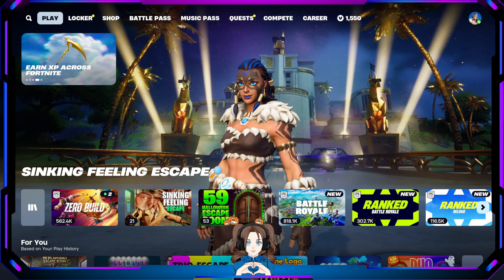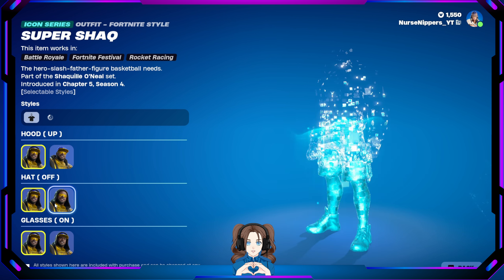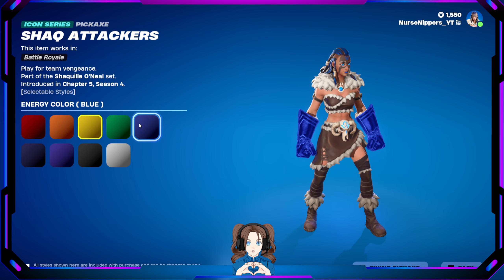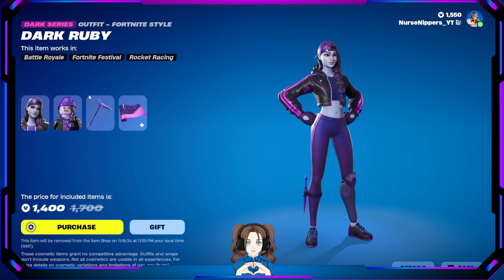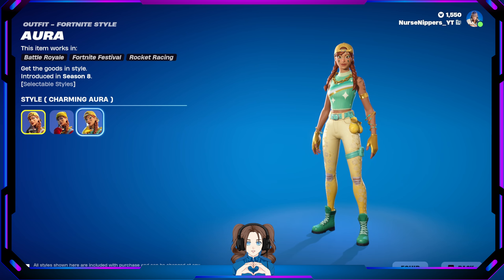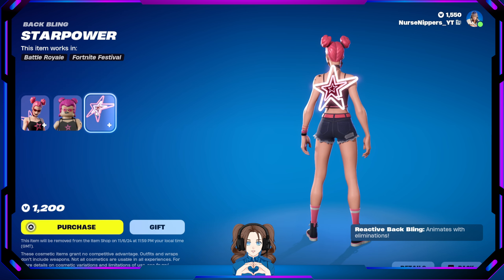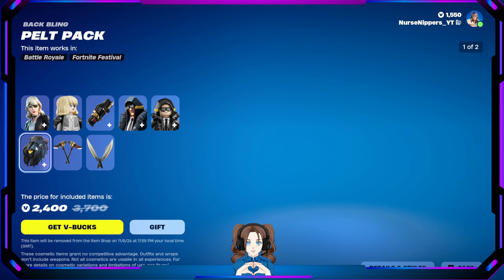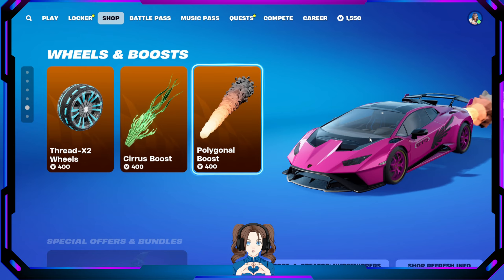Fortnite Item Shop Walkthrough November 02, 2024